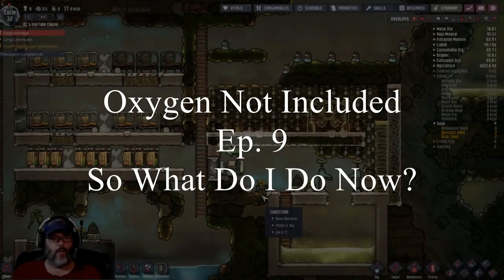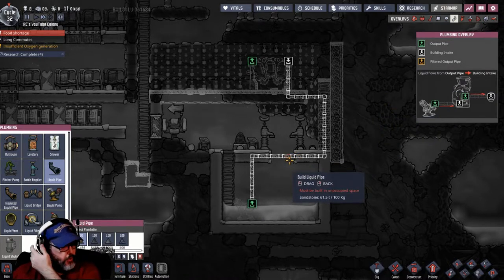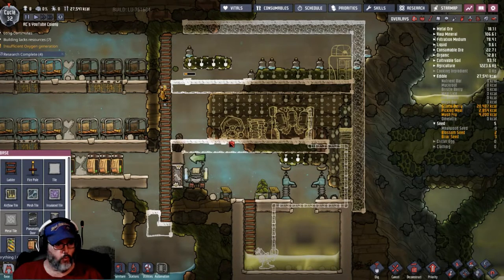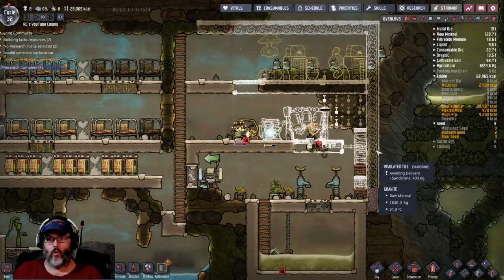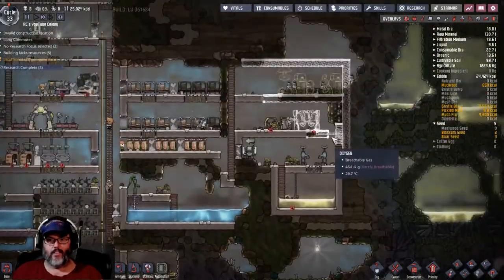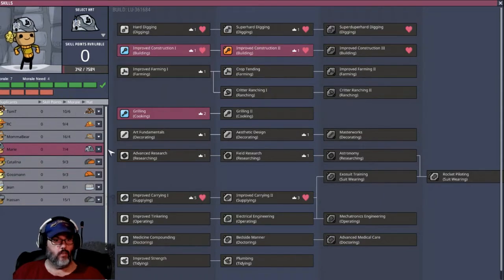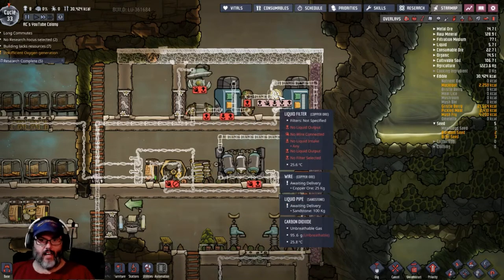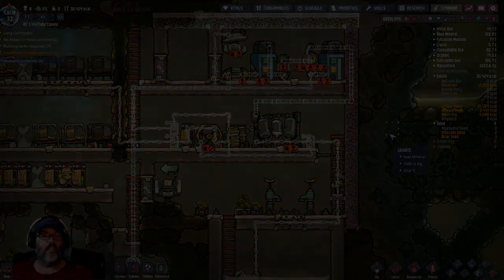Oxygen Not Included - Ep. 9 - So, What Do I Do Now?